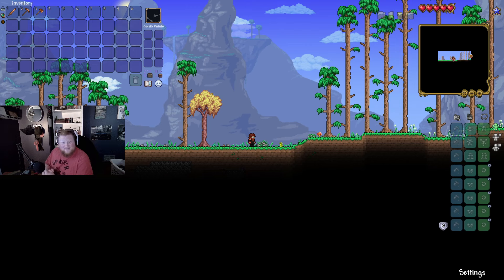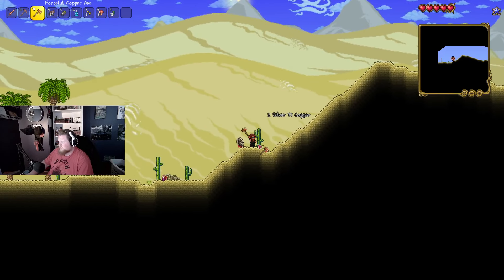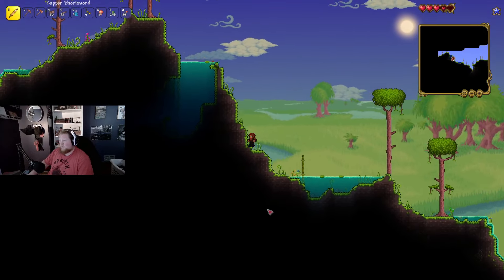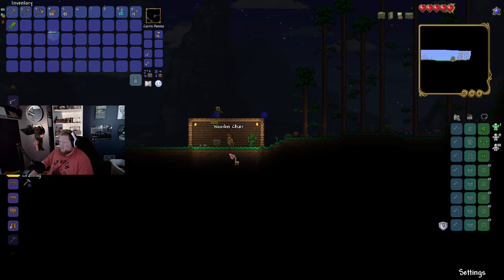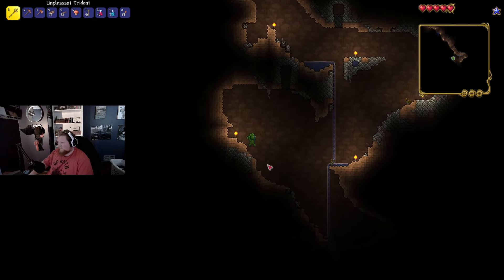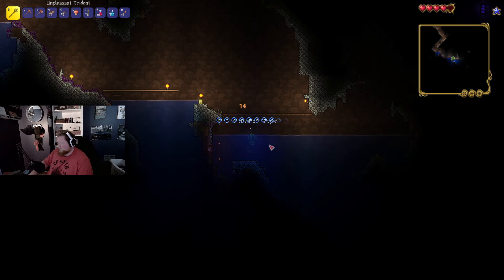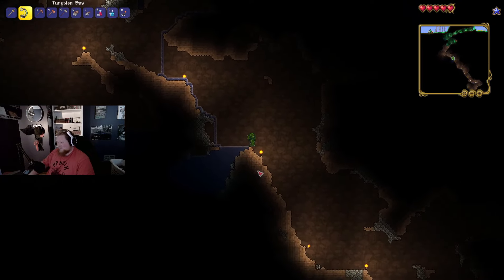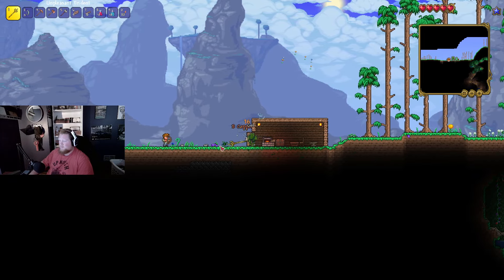Lets Get Started! Terraria Ep 1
Yo everyone today will be the beginning of our Terraria Lets Play! Hope you all enjoy the video. Also sorry for no uploads recently.